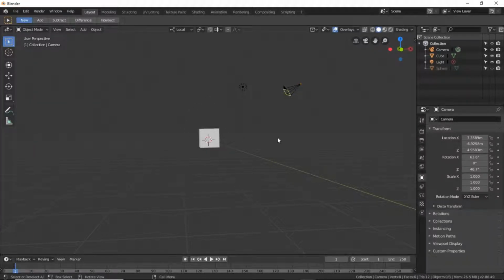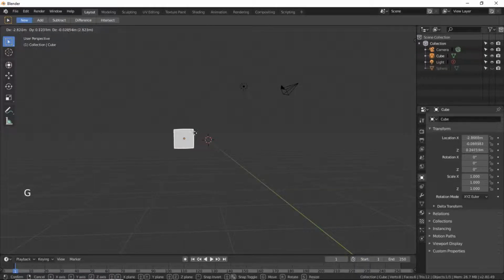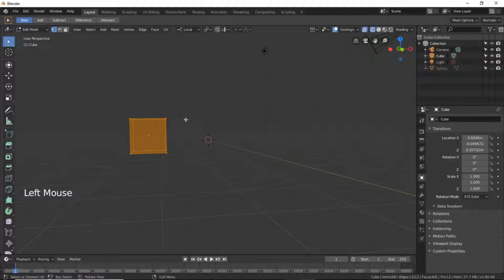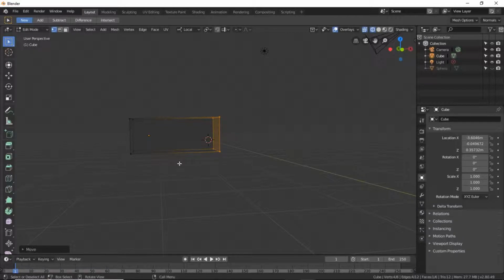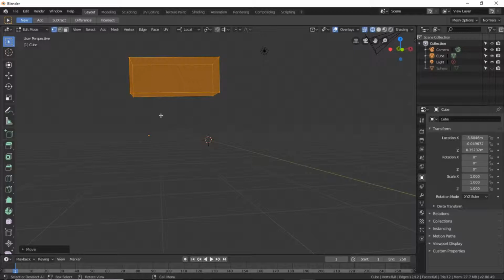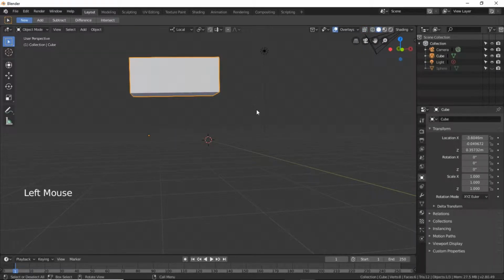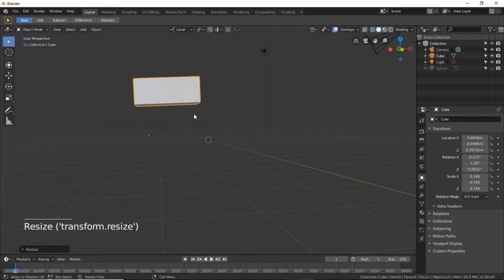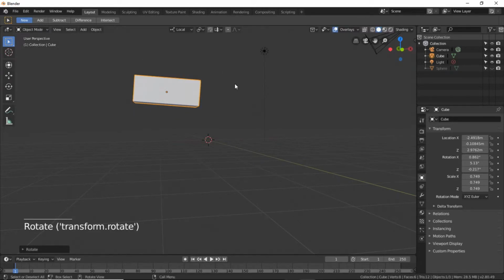3D Modelling & Animation Blender 2.8 - Beginner Tutorial Part 7 of 1 -Object Origin Or Centre Point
I see many struggle with blender because they never took time to learn the basics. Here is a Part 7 tutorial for absolute beginner, very well explained, it is more of an educational video rather than a demonstration. I will try to make short video as possible, so you will not get bored and easy to grab.